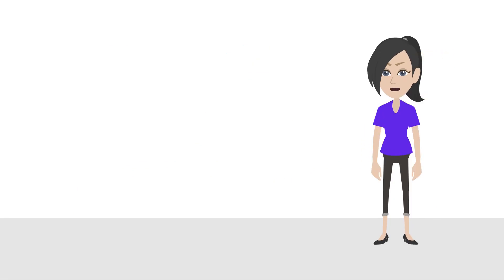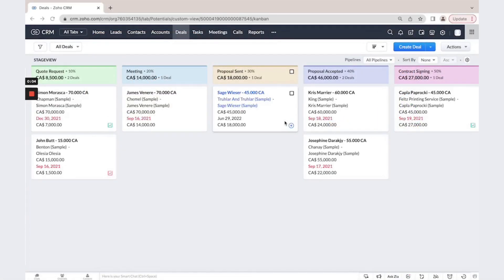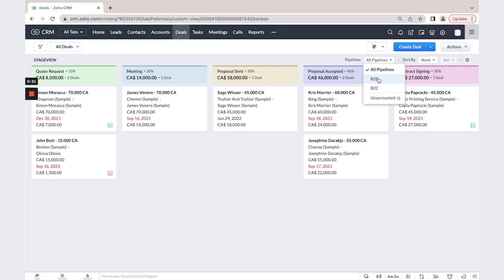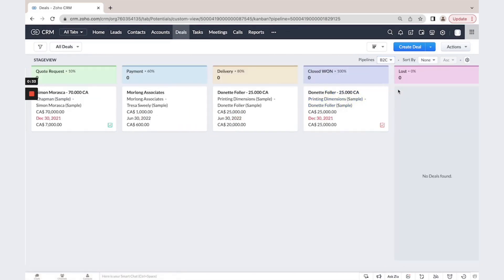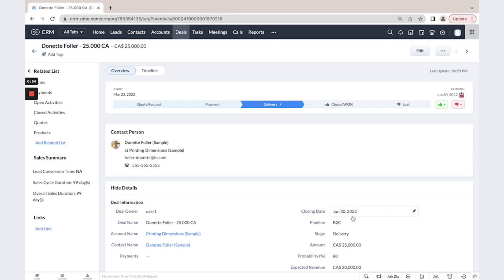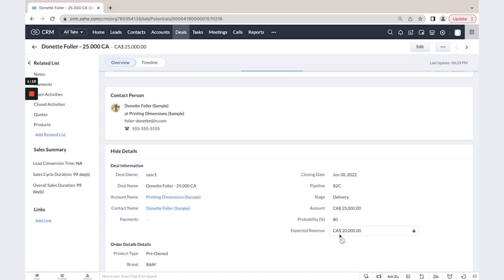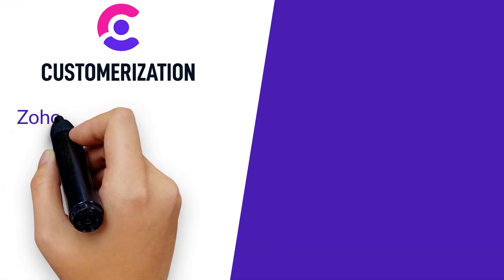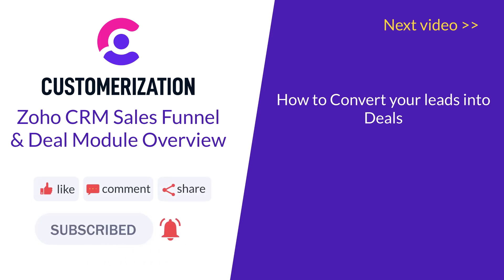Zoho CRM Sales Funnel & Deal Module (OVERVIEW)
Today, we are going to be showing you a brief overview of Zoho CRM Sales Funnel and Deal Modules.
This is the Deals module, it is also called opportunity or potential.
This is the best place to manage your potential sales.

You could create your custom pipeline and even if needed, you could create multiple pipelines.
In my example, we have two different pipelines; one for B2B clients which has a totally different flow for B2C clients, this pipeline is shorter and simpler.

Each deal has a nice visual stage pipeline, which is completely customizable. You can change the stage names and probabilities.
We have the closing date and we have the amount. Each stage has its own probability, and based on that probability we could calculate the expected revenue.

The Deals Module is used in the forecasting module, so you can track how well your sales team are achieving their goals.
You could also create custom Zoho CRM dashboards using this information to create forecasts for your expected revenue.

That was an overview of the Zoho CRM, sales funnel and deal modules. In our next Zoho CRM training, we'll be teaching you how to convert your leads into deals.

TIMESTAMPS👀🎬
00:00 Start Video
00:22 Deals model
00:41 Example with different pipelines for B2B and B2C clients
01:02 Fully customizable pipelines
01:29 The ability to track how well your sales team is doing

BONUS 🎁
BONUS 🎁
OUR SERVICES